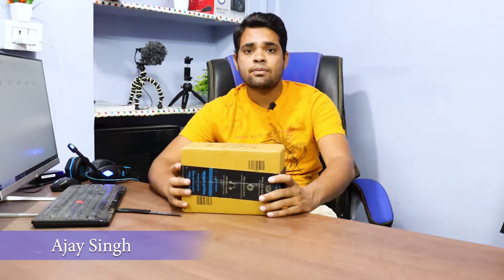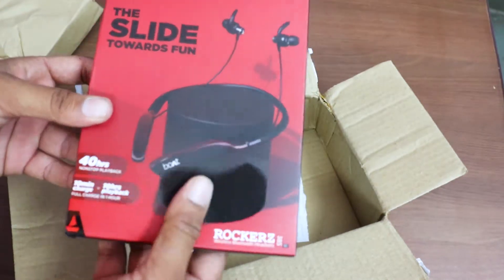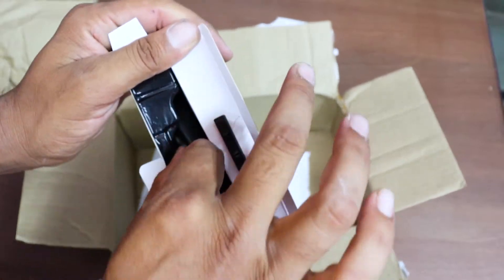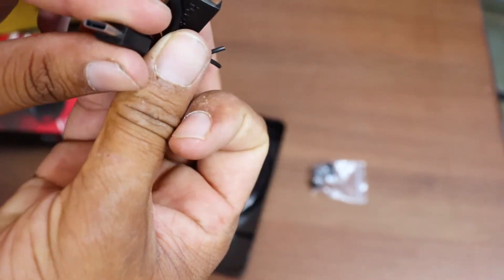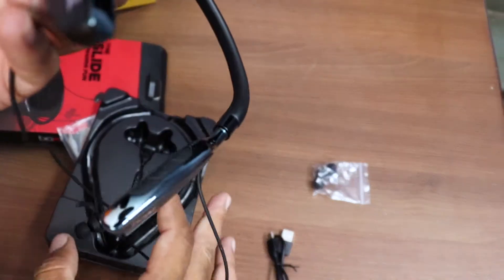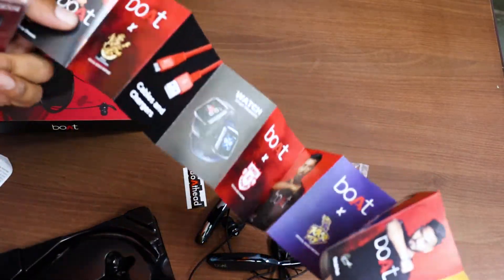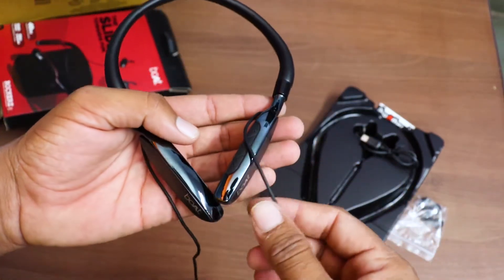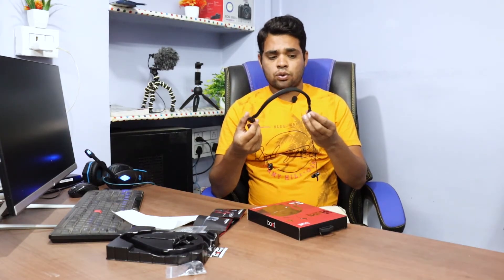Best 🎧 Boat Wireless Earphones Unboxing | Boat 385v2 Wireless Headphons Review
Boat Wireless Earphones Unboxing | Boat 385v2 Wireless Headphons Review
technical ajay
smart technical ajay
ajay singh